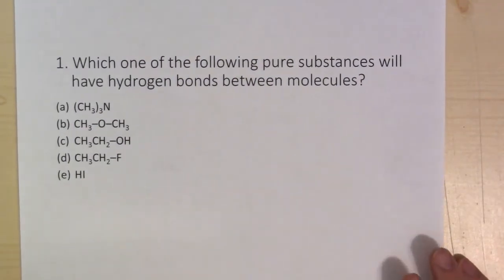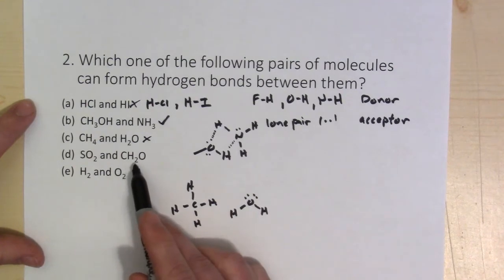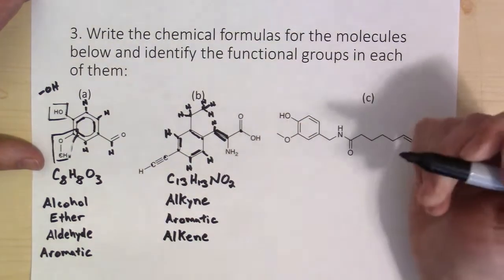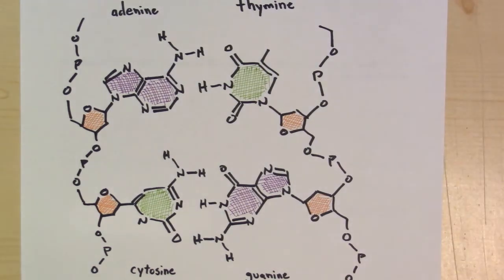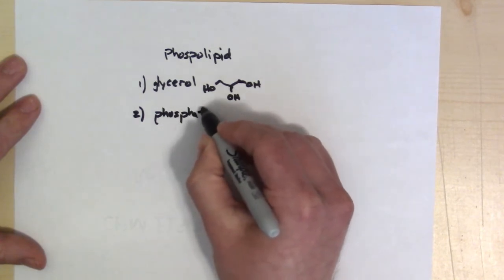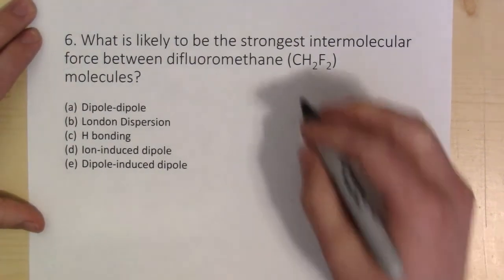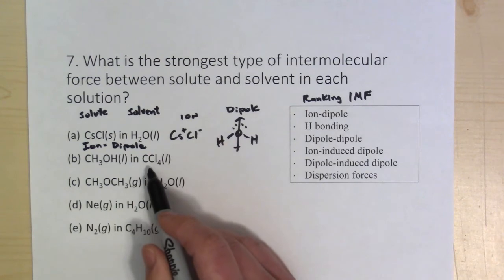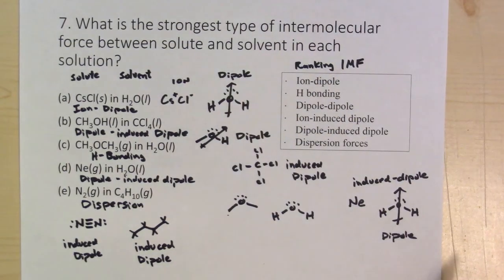Week 13 Recitation Handout Explanation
Video walk through of the week 13 recitation handout.